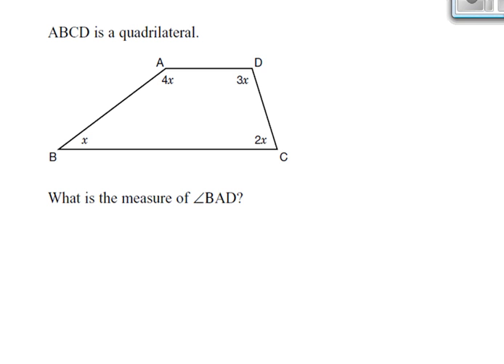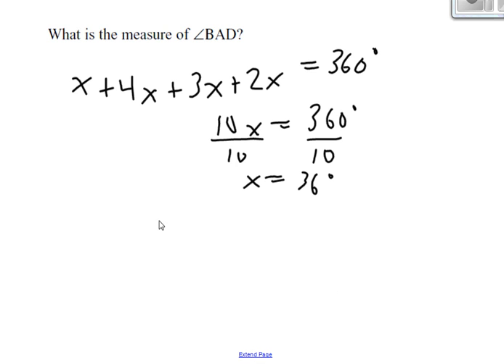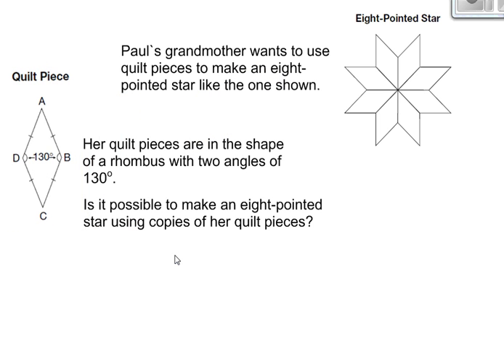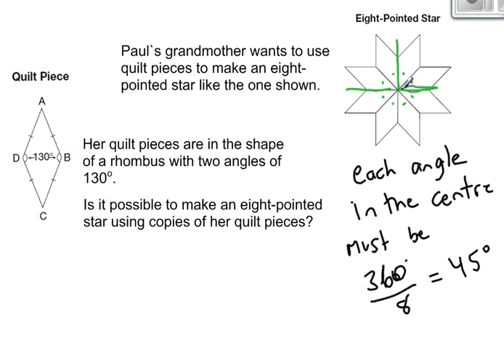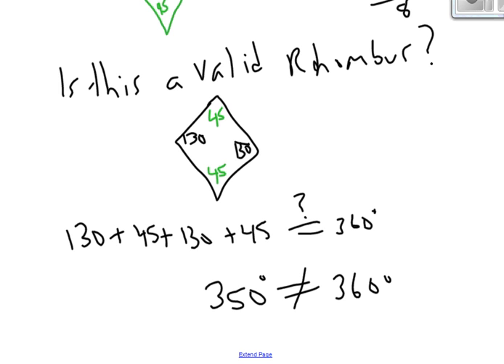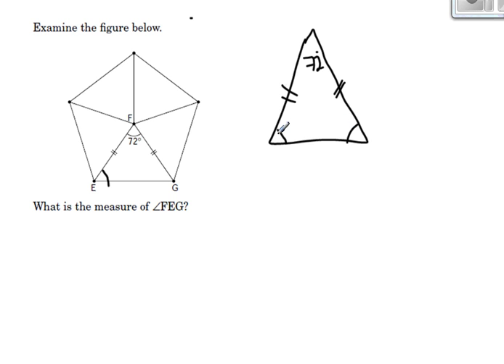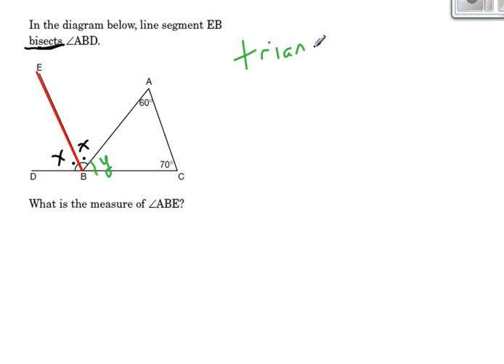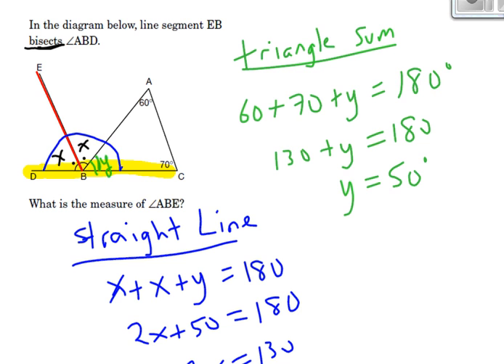Geometry Video #5.wmv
MPM1D1 - Measurement and Geometry Unit - Geometry Video #5.  In this video we do more questions from past EQAO tests, using the properties of angles and polygons reviewed in the other videos.